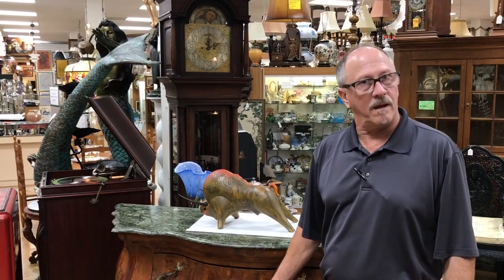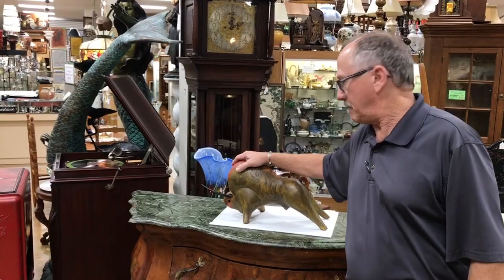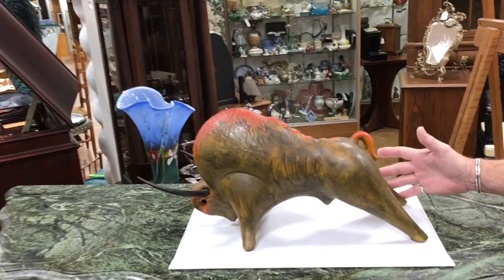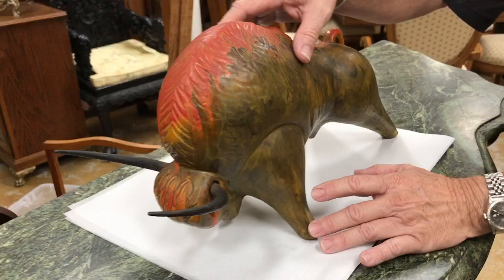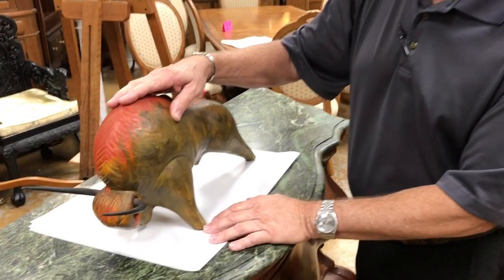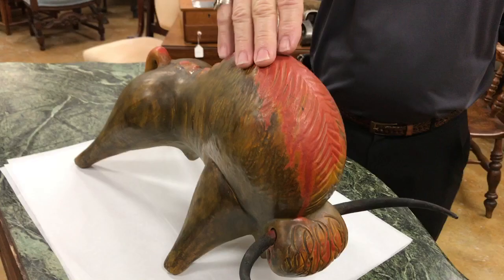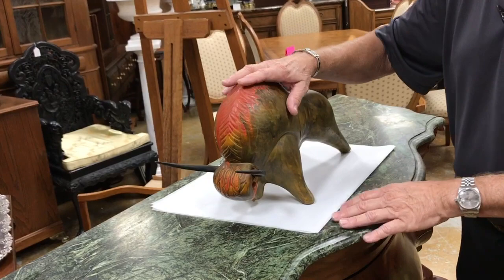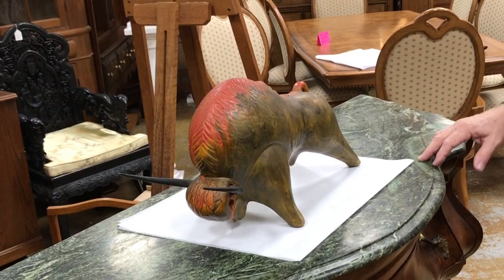Alvino Bagni BULL Raymor Italy ORIGINAL LABEL Mid Century Ceramic BIG 20”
Rare and wonderful! This powerful mid century art pottery sculpture of a bull was made by Alvino Bagni for Raymor as attested to by the original Raymor label that has “A Bag“ on it. Raymor generally used the first three letters of the artist for their tag code. Most of the paper stickers have been long lost but this bull still retains his.

This is one of the very large sculptures made by Avino Bagni, measuring approximately 20 inches from the tip of the metal horn to the end of the extended hoof. It measures approximately 9 1/2 inches tall. The condition is very good with no chips or repairs. It has a small approximately 1 inch separation at the chest that was from the original firing. The glaze is beautiful. This is a magnificent piece. Anyone would be proud to have it in their collection!

About the artist… Alvino Bagni was born in 1919 and is considered one of the best Italian ceramic designers of his time along with Aldo London and Gambone. Londi took Bagni under his wing. Bagni worked at Bitossi for a few years in Florence, Italy before opening his own studio.